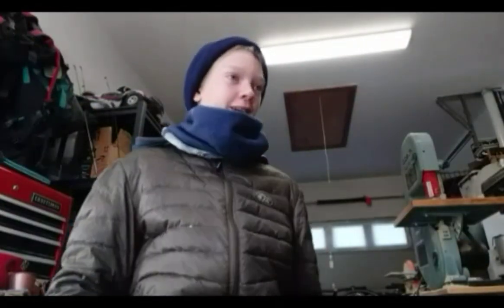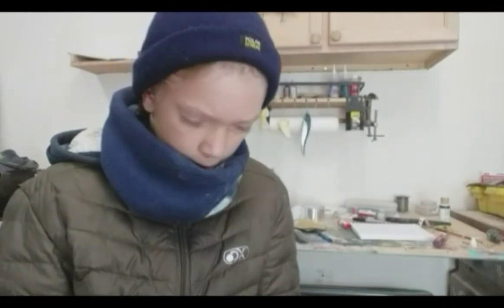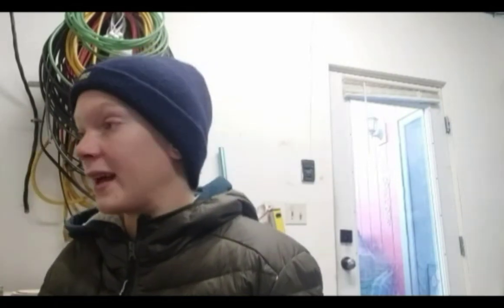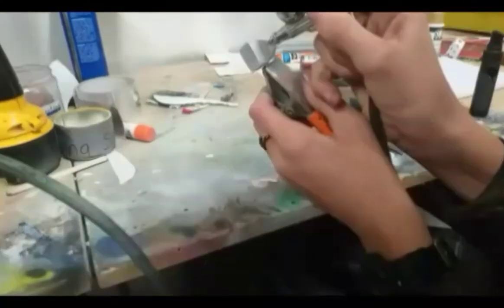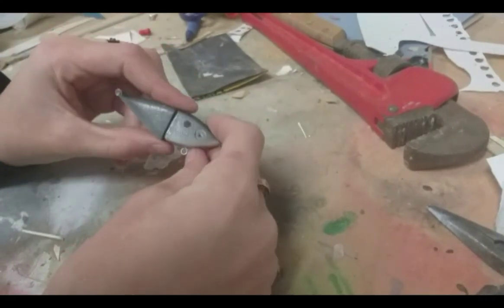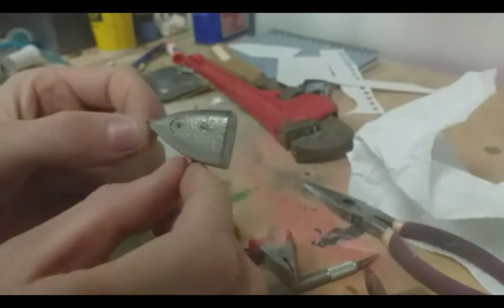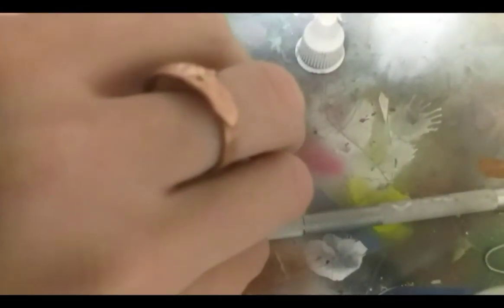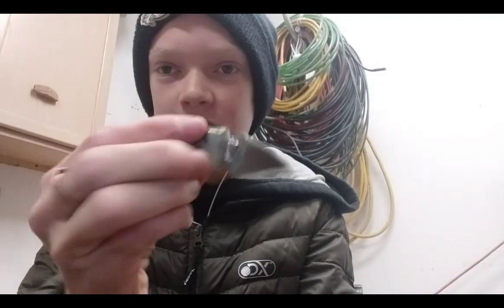little shad swimbait.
this is the second smallest somebody I've ever made! and I got pretty much everything that's important within 15 minutes. might help that I didn't talk as much😄